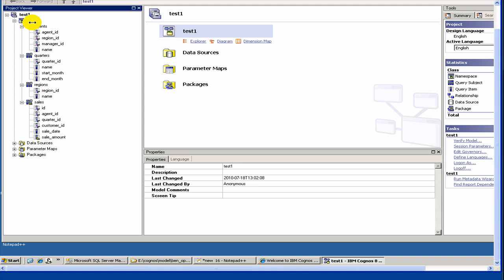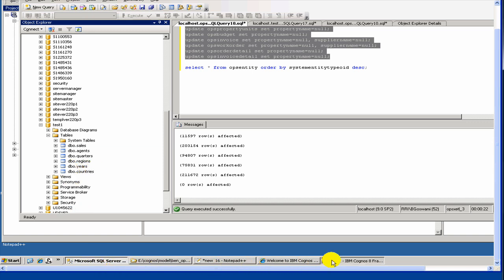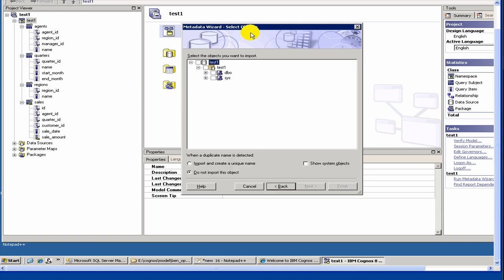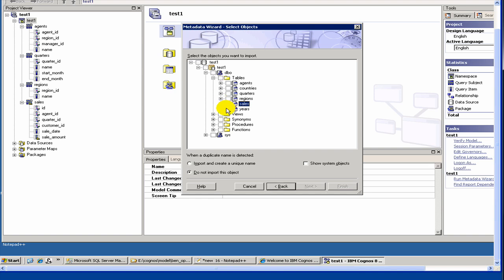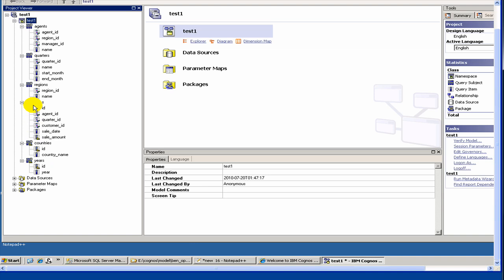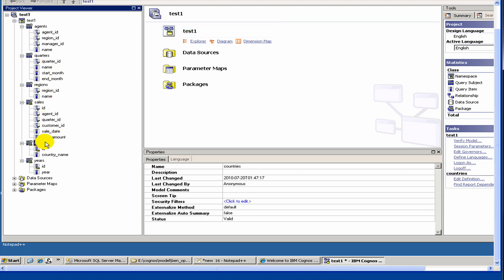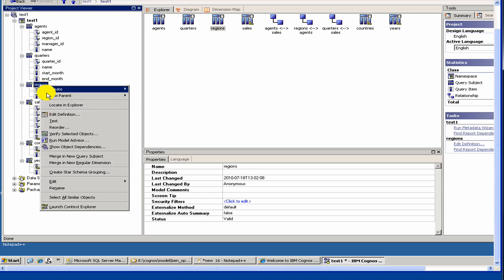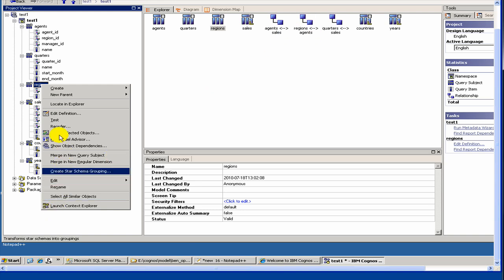Cognos Tutorial - 9 - FrameWork Manager - Models